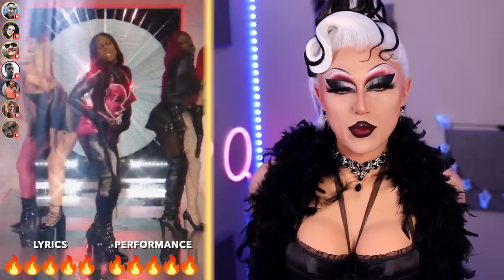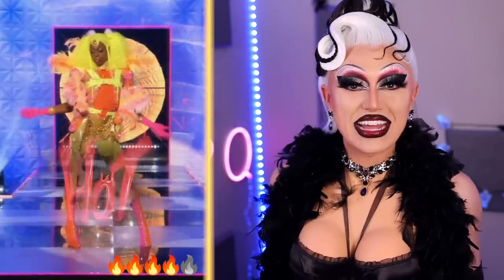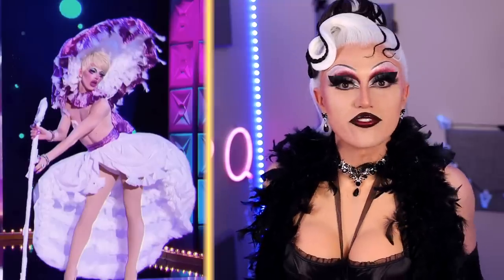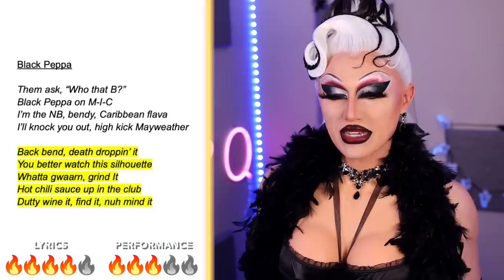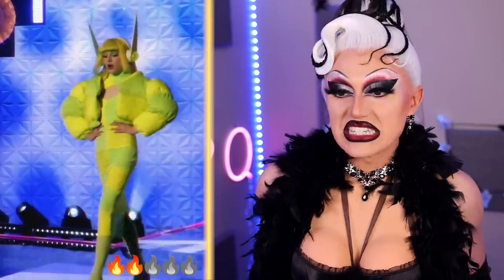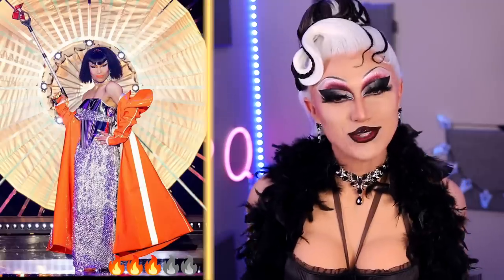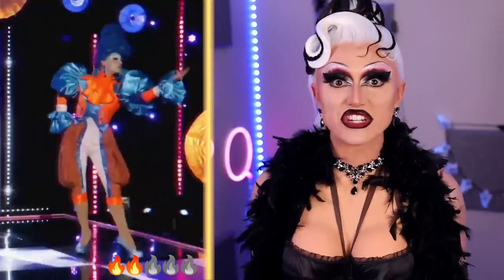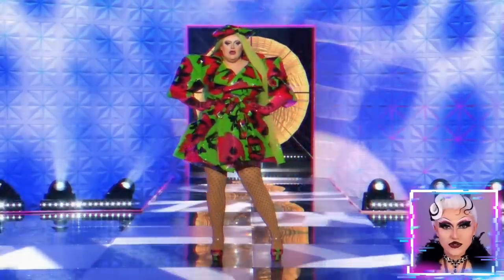Drag Race UK 4: Girl Groups Disaster & Queens Address Fatphobia | Hot or Rot?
Try Curology for one month FREE using my just pay $5 shipping & handling. Thanks Curology for sponsoring this video & keeping my skin consistently clear!

Today we break down episode 2 of Rupaul's Drag Race UK Season 4! Our queens were challenged to write lyrics and perform original choreography to the new viral DRUK 4 hit single 'Come Alive' and the runway category was Neon Nights. FKA twigs joins this episode as guest judge and Baby gets excited about it! We also dip our toes into the Pixie Polite and Lawrence Chaney drama where they address fatphobia from fans of the Drag Race franchise.

A SPECIAL THANKS TO ALL MY BUS DRIVERS:
ttthiooo
Matto
Rose Roby

12 Queens join the cast of Rupaul's Drag Race UK Series 4 including Danny Beard, Baby, Jonbers Blonde, Cheddar Gorgeous, Just May, Starlet, Sminty Drop, Black Peppa, Pixie Polite, Dakota Schiffer, Le Fil, and Copper Topp.

TIMESTAMPS
00:00 RuPaul's Drag Race UK Season 4 Episode 2 | Hot or Rot?
02:24 Baby Come Alive Triple Threat Group Challenge
03:23 Baby Neon Nights Runway
04:20 Starlet
04:45 Starlet Come Alive Triple Threat Group Challenge
06:03 Starlet Neon Nights Runway
06:42 Sminty Drop Come Alive Triple Threat Group Challenge
07:27 Sminty Drop Neon Nights Runway
08:07 Jonbers Blonde Come Alive Triple Threat Group Challenge
09:10 Jonbers Blonde Neon Nights Runway
09:59 Black Peppa Come Alive Triple Threat Group Challenge
10:54 Black Peppa Neon Nights Runway
11:32 Triple Threats Final Thoughts
12:28 Dakota Schiffer Intro
13:01 Dakota Schiffer Come Alive Queens of the Bone Age Challenge
13:30 Dakota Schiffer Neon Nights Runway
14:04 Le Fil Come Alive Queens of the Bone Age Challenge
14:42 Le Fil Neon Nights Runway
15:39 Cheddar Gorgeous Come Alive Queens of the Bone Age Challenge
16:18 Cheddar Gorgeous Neon Nights Runway
16:48 Copper Topp Come Alive Queens of the Bone Age Challenge
17:40 Copper Topp Neon Nights Runway
18:16 Danny Beard Come Alive Queens of the Bone Age Challenge
18:54 Danny Beard Neon Nights Runway
19:37 Pixie Polite Come Alive Queens of the Bone Age Challenge
20:35 Pixie Polite Neon Nights Runway
21:07 Pixie's Entrance Look Drama
21:27 Pixie & Lawrence Address Fandom Hate
22:45 Drag Race UK 4 Episode 2 Tops & Bottoms
23:23 Starlet vs. Jonbers Blonde  Lip Sync
23:46 Hottest Hots & Patron Shoutouts